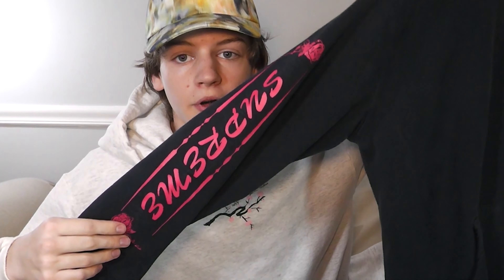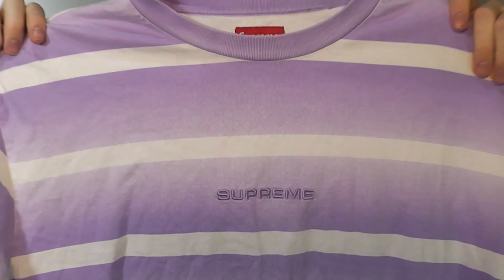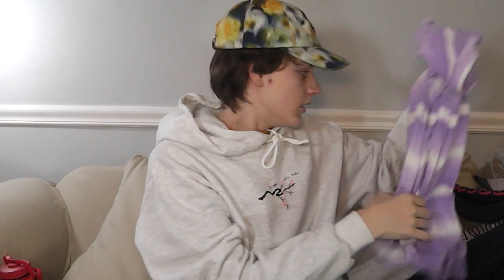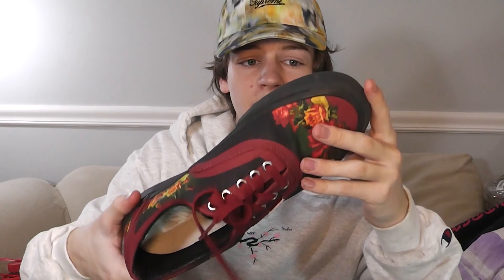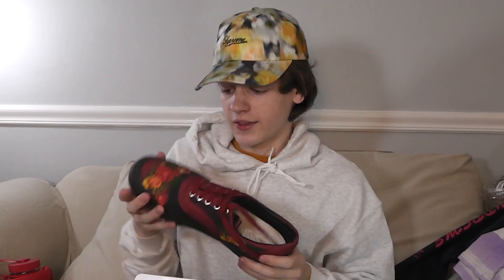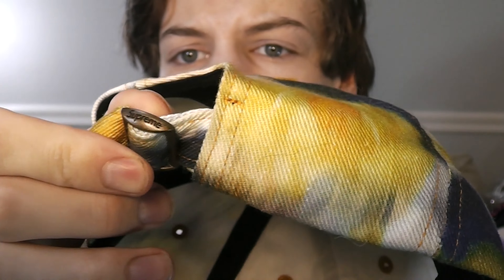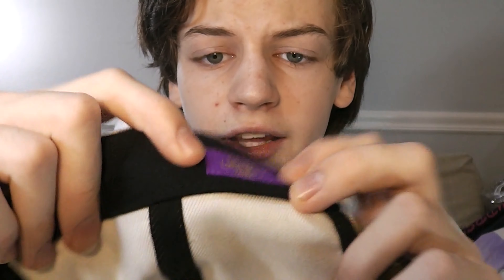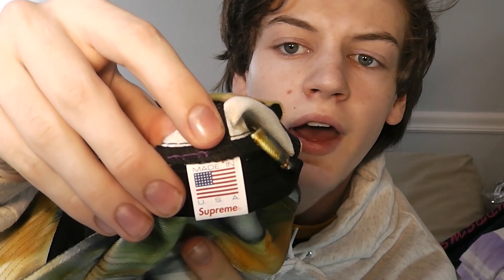*SUPREME COLLECTION* Hollow Life Vlog #4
What's Poppin Hollow Life Squad I Hope You Enjoyed the Vlog!
HLV Instagram
Oof I took fat L's on today's drop
-WHY studios Instagram